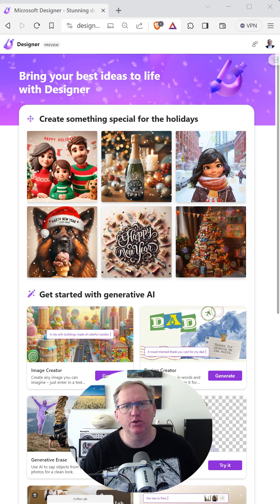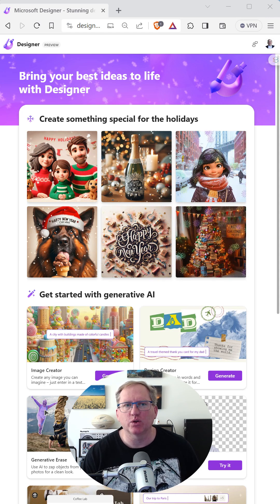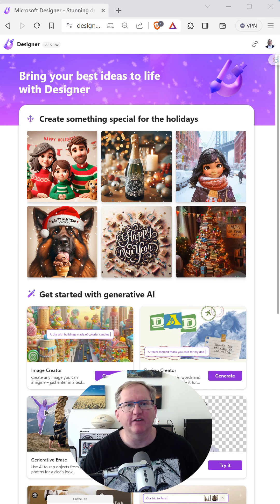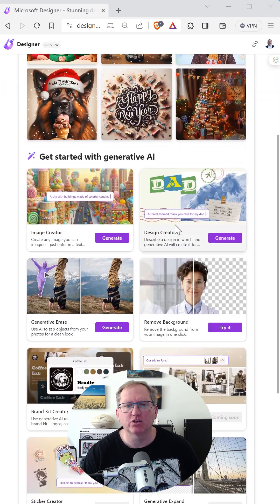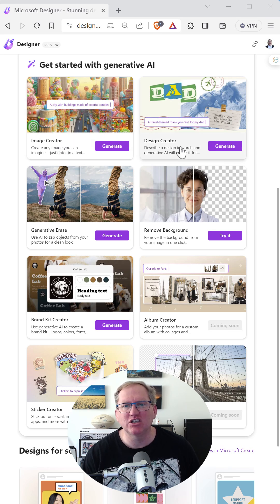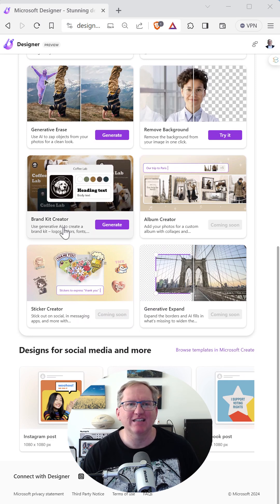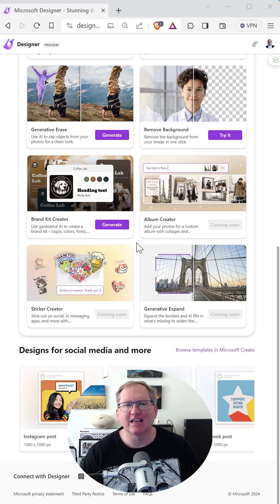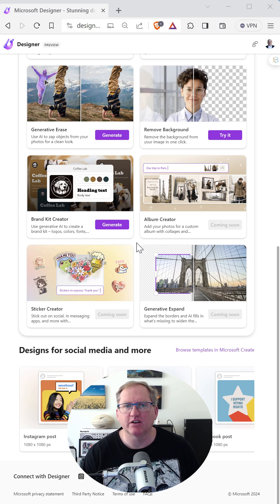Microsoft's Free ai Image and Graphic Design Tools - Microsoft Designer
Microsoft Designer (designer.microsoft.com) has a host of useful free AI driven image and graphic design tools.